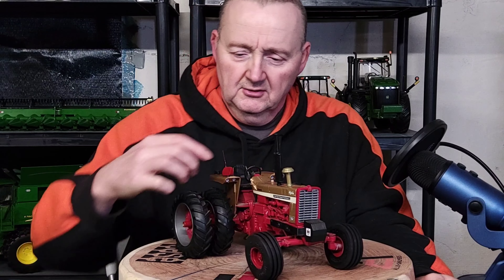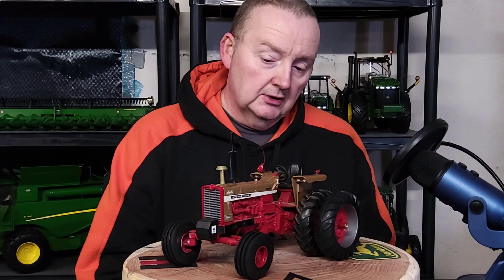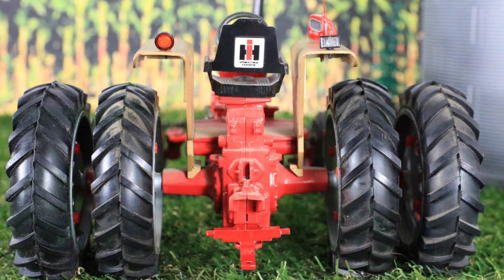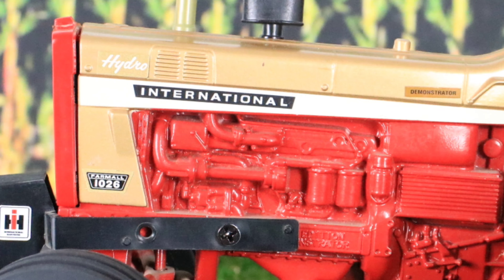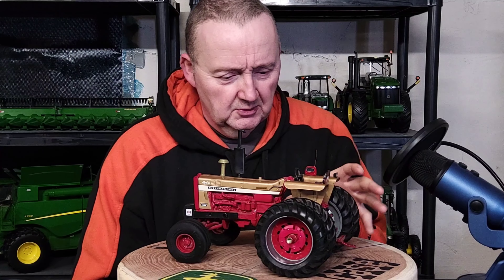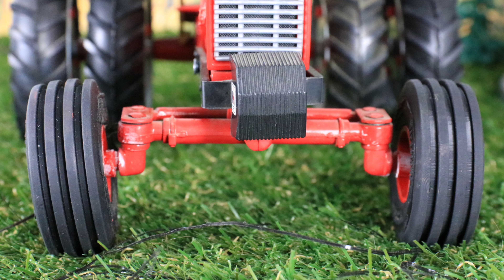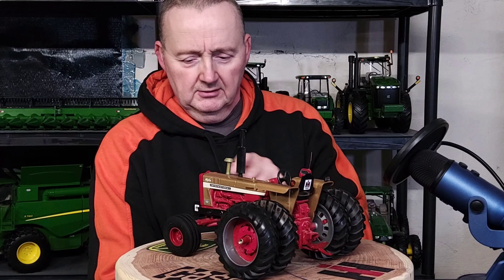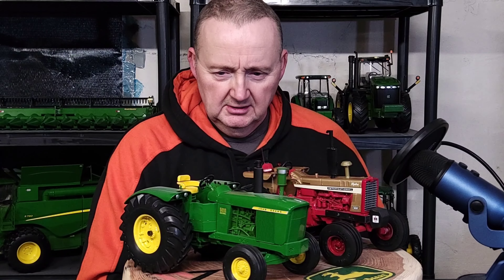Ertl 1/16 IH 1026 - Customized